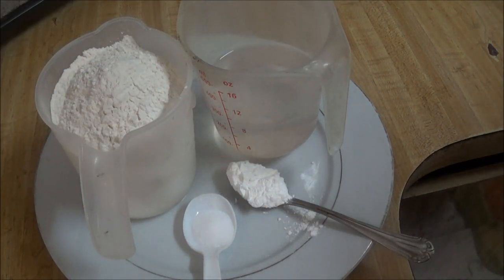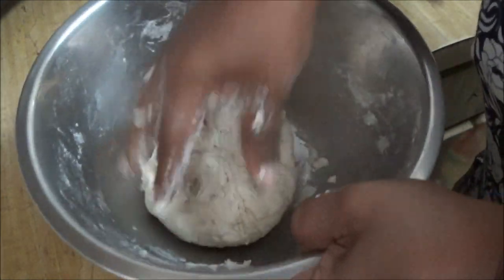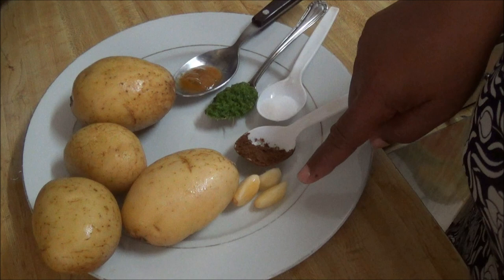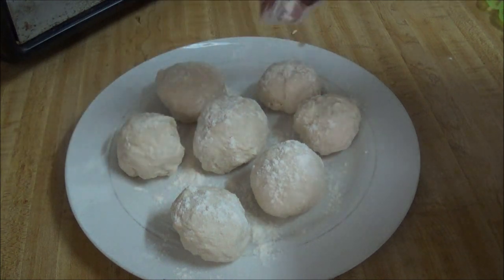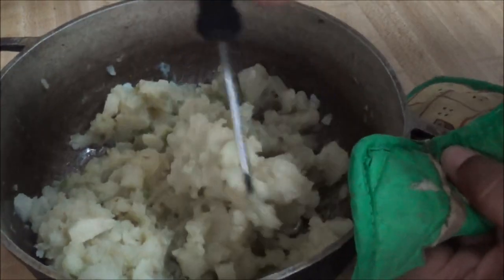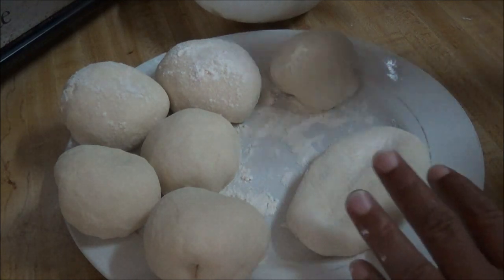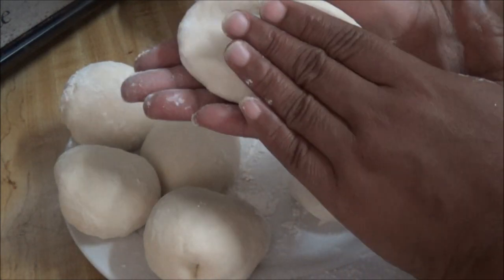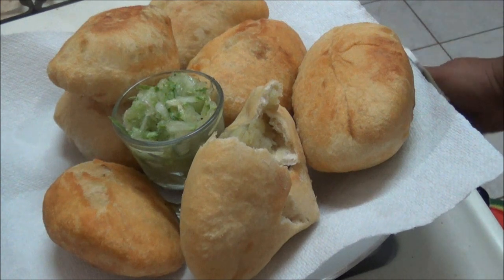Trinidad 🇹🇹 Aloo Pies Recipe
In this video I demonstrate how to make Aloo Pies.  There is alot of Indian culture in Trinidad and Aloo Pies is part of this culture.  Aloo Pie is basically fried dough with a potato filling.  The potato filling is called Aloo.  I served this dish with a cucumber chutney.  Here is the video

You will need:
2 cups all purpose flour
1 teaspoon baking powder
1 teaspoon salt
3/4 cup water

For the filling:
3 potatoes
1/4 teaspoon cumin powder
1 teaspoon green seasoning

I am proud to announce that I recently published my recipe book with my mom's secret recipes.  Click the following link to get a copy today!

Signup for my mailing list and as a token of appreciation, I will send you a copy of my FREE recipe ebook.